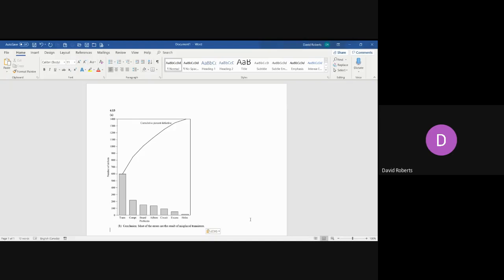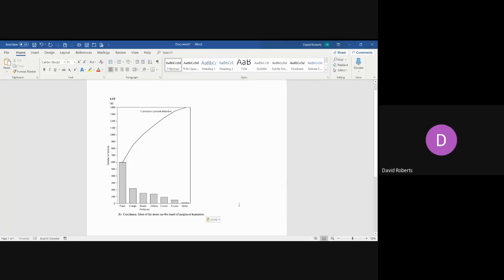Chapter 6 Problem 13